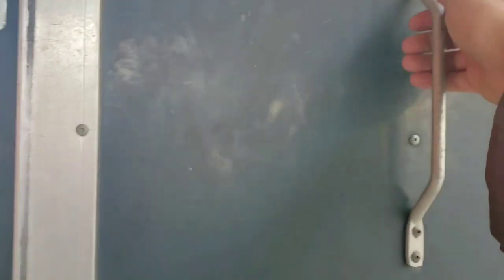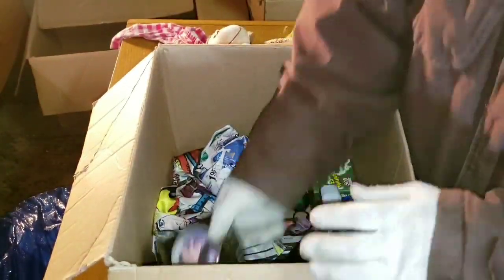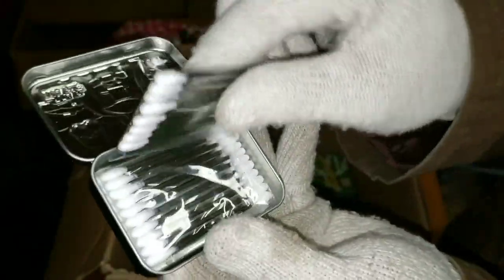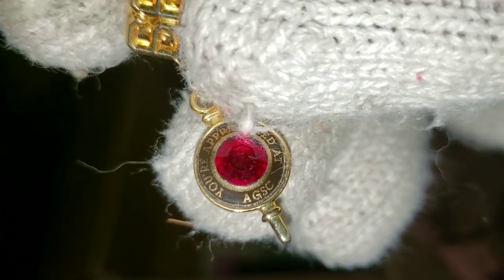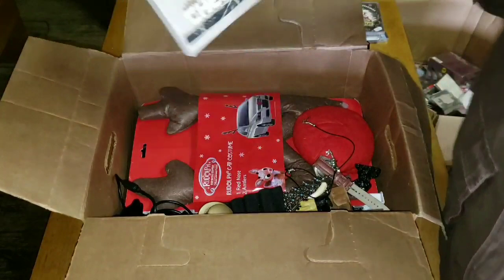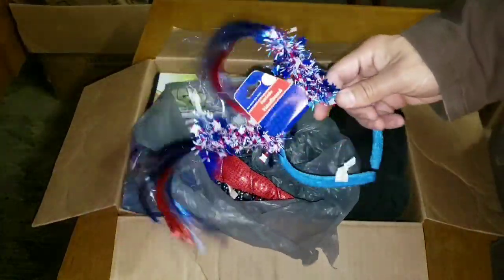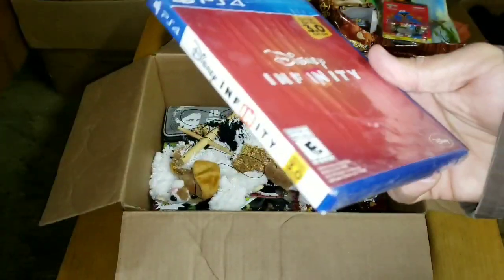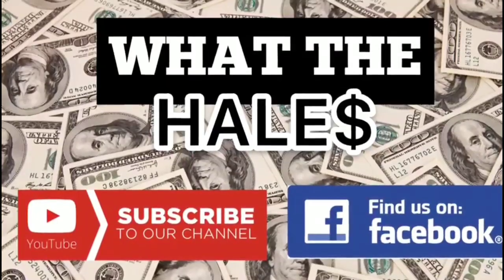FOUND WALLET I Bought Abandoned Storage Unit Locker Opening Mystery Boxes Storage Wars Auction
FOUND WALLET I Bought Abandoned Storage Unit Locker Opening Mystery Boxes Storage Wars

PUBLISHED ON:
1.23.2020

Jeremy went on the road again to Findlay, Ohio to pick up 2 abandoned storage units that he won online!

Now that he has everything back at the warehouse, he can dig in and really see what's inside.

If you want to watch the 1st unboxing from this storage unit, you can watch it

IF YOU WANT TO SEND SOME LOVE:
Jeremy Hale$